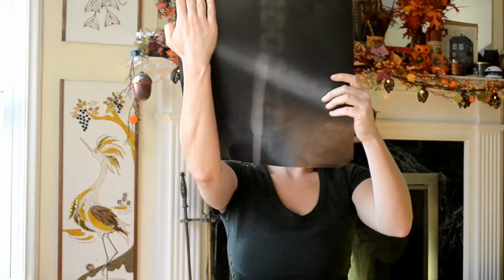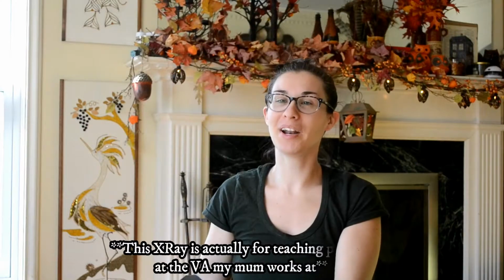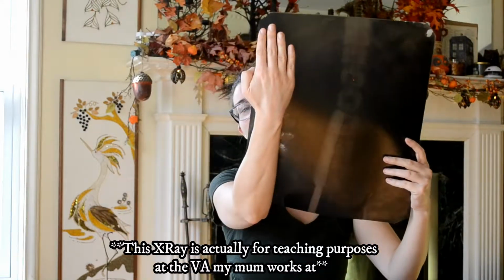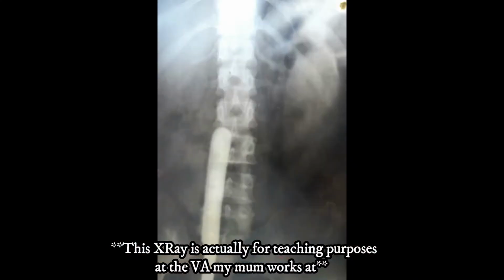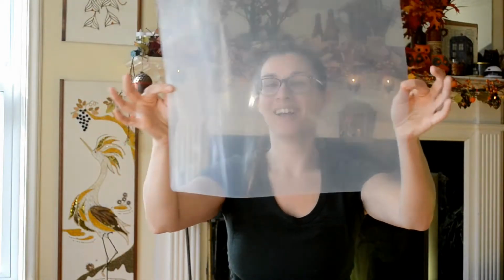International Day of Radiology!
In this vlog I discuss International Day of Radiology and a bit about X-Rays!